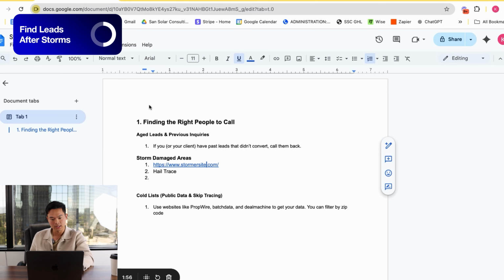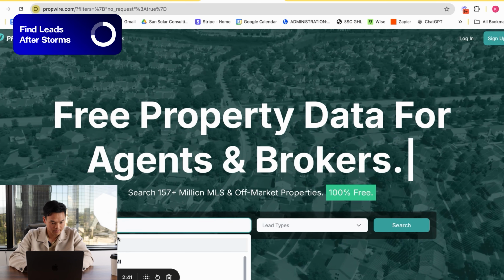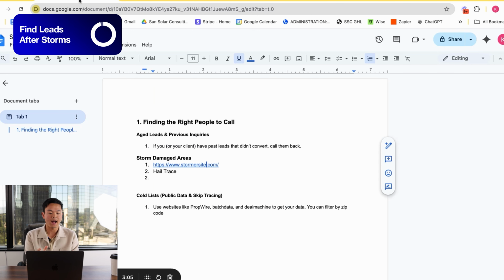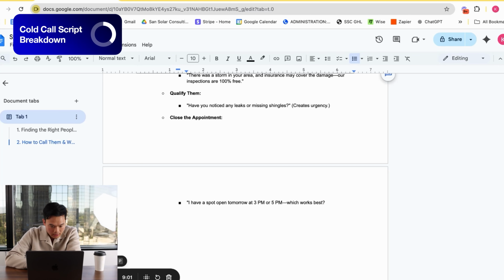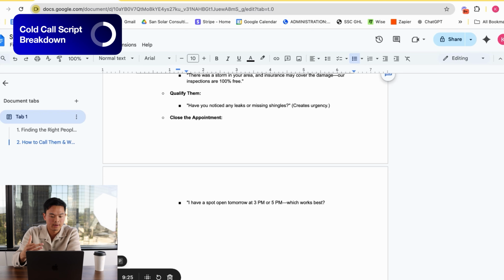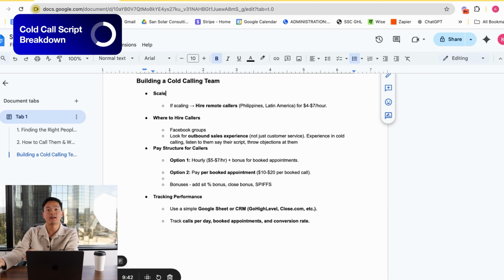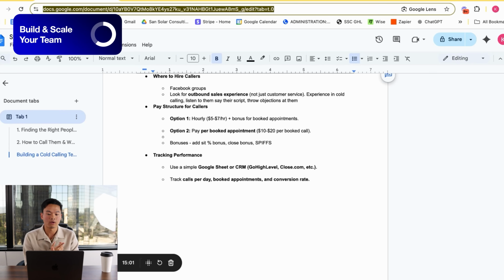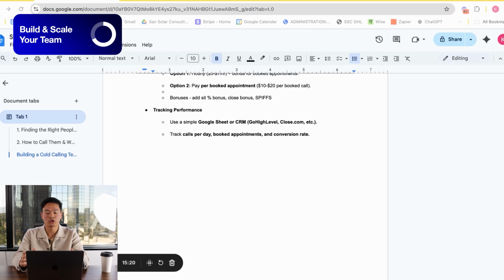How I book 5-10 Inspections a Day (roofing cold calling)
Want us to book you 100+ Appointments for your Roofing Business Every Month?

If you’re new here, we are NCT Media and we help roofing & solar companies scale their businesses by booking thousands of appointments every single month.